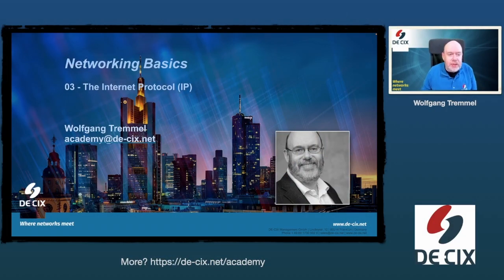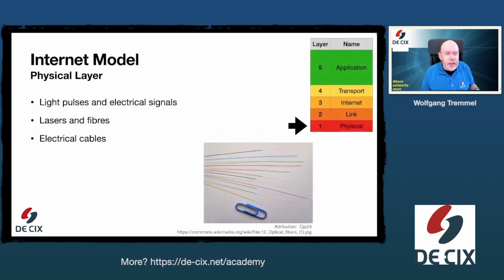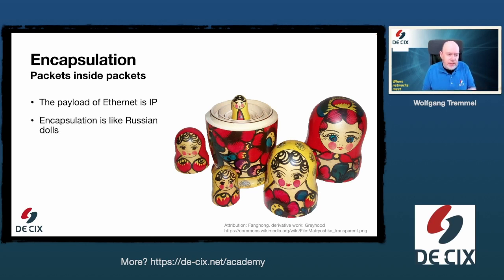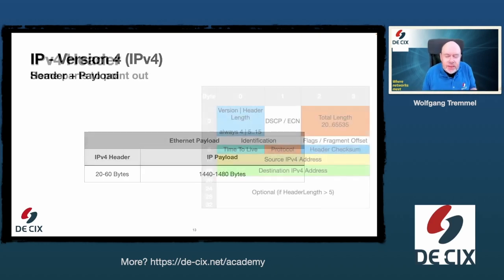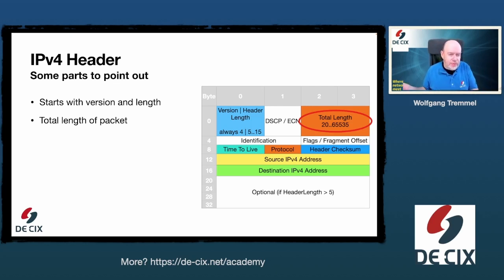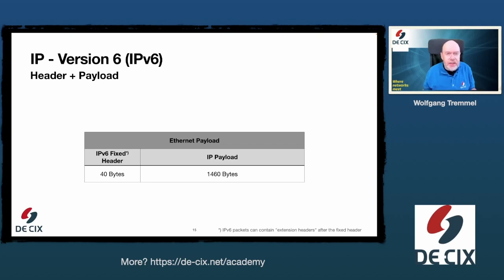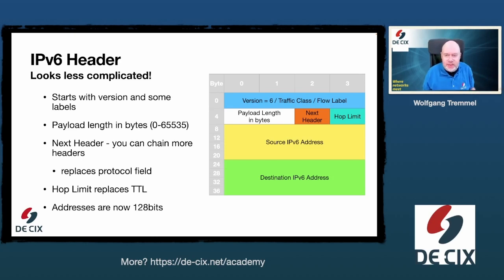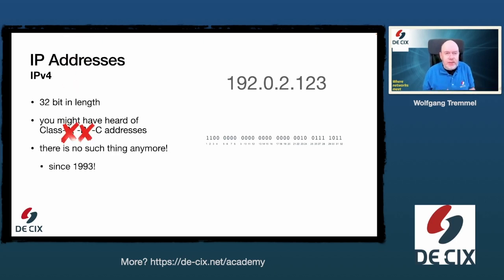Networking Basics 03: The Internet Protocol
What is a protocol, a protocol stack, and how does IP fit in? Watch this recorded webinar to find out. Additionally, you will learn about the IPv4 and IPv6 headers, IP addresses, and the history of IP.